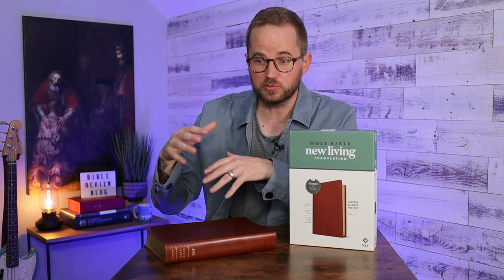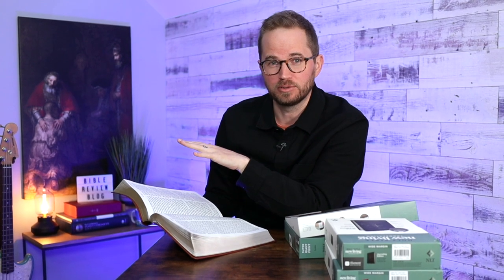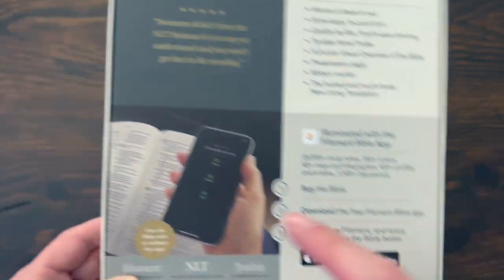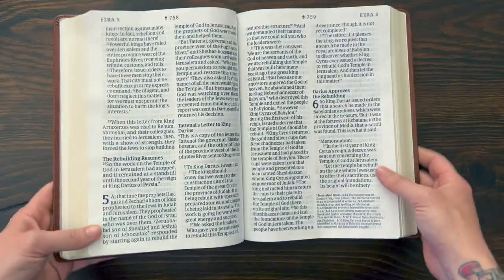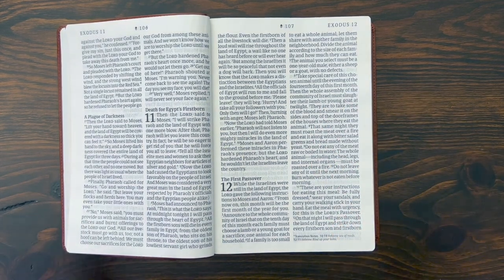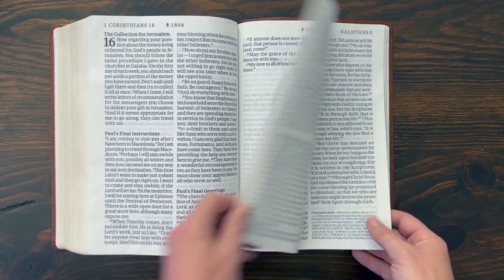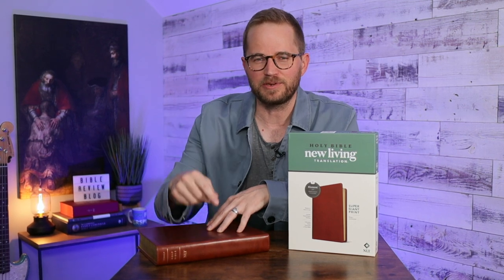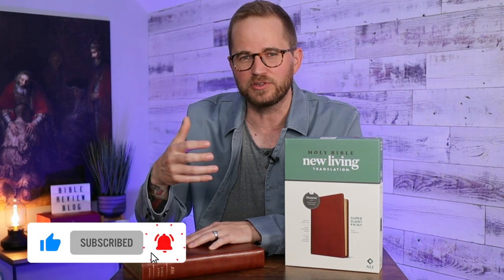NLT Super Giant Print Bible with Filament App and MASSIVE 16pt FONT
A closer look at the Filament-enabled NLT Super Giant Print Bible from Tyndale with the BIGGEST typeface I've ever seen in a Bible.

📝 📝📝  VIDEO NOTES 📝 📝📝

Timecodes
0:00 Hello Friends!
0:32 Intro & Setup
2:30 Exterior Walkthrough
3:55 Interior Walkthrough
6:25 VerseFinder & Bible Overview
7:25 Final Thoughts